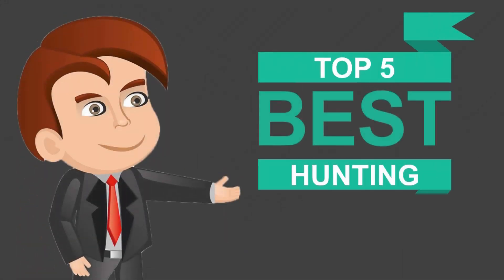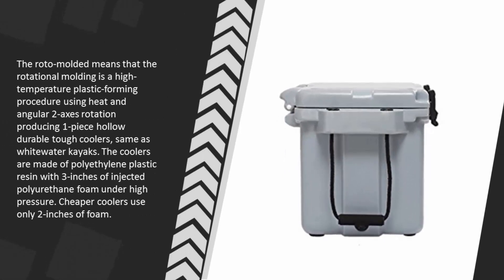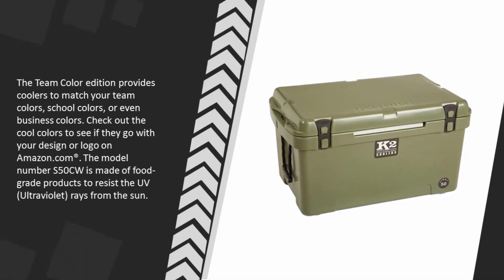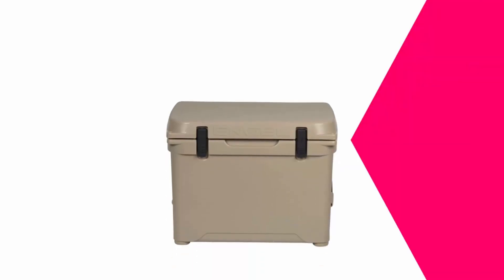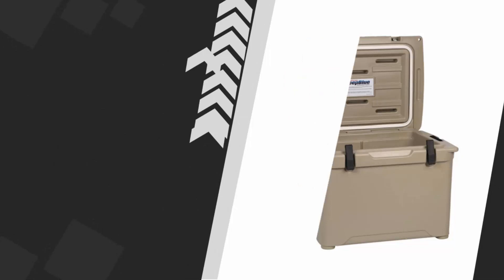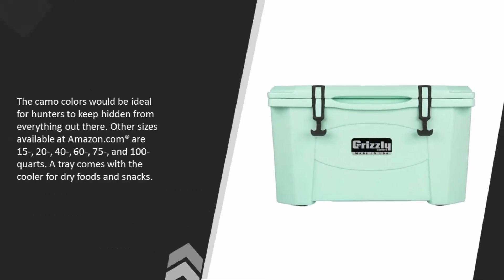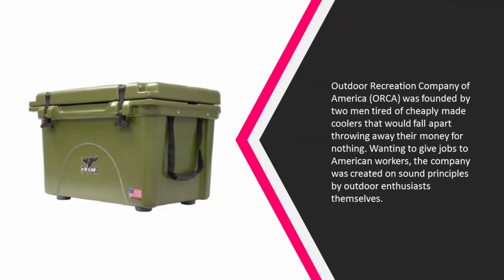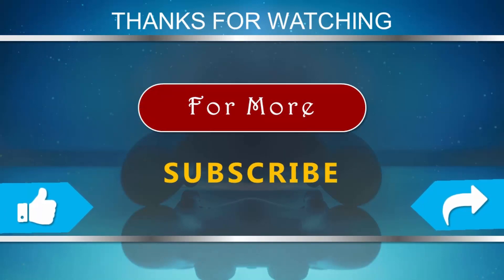Best Tailgating Cooler 2019 - 2020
Are you looking for the Best Tailgating Cooler. We spent hours to find out the Best Tailgating Cooler for you and create a review video. In this video review you will find the top products list, what is the feature of these products and why you should buy it.

Here is the list of 5 Best Tailgating Cooler.

1. Coleman 100 Quart Xtreme 5 Wheeled Cooler

2. High Roller Cocktail Gator

3. Coleman Oversized Quad Chair

4. Roadpro 7 Liter 12V Cooler / Warmer

5. Picnic Time Buccaneer All-In-One Tailgating